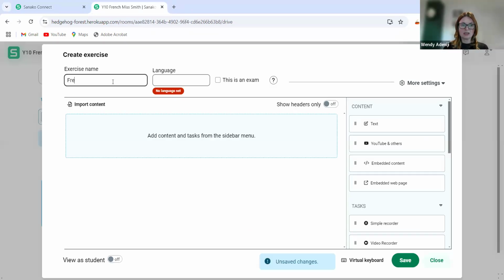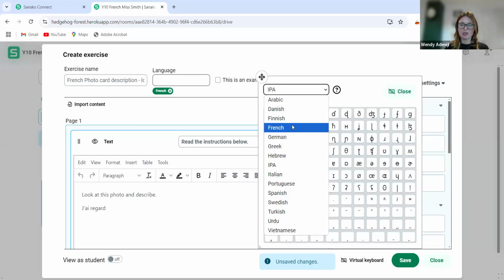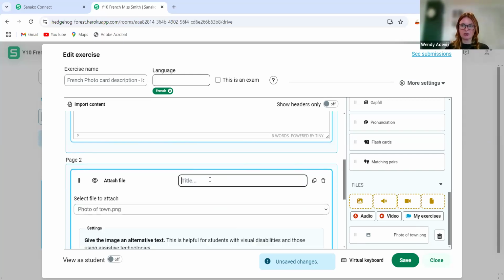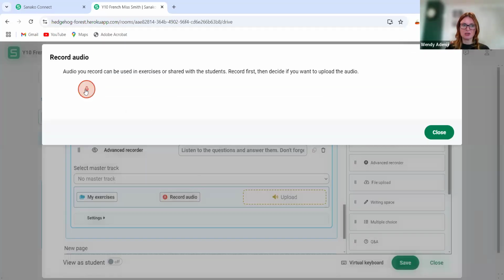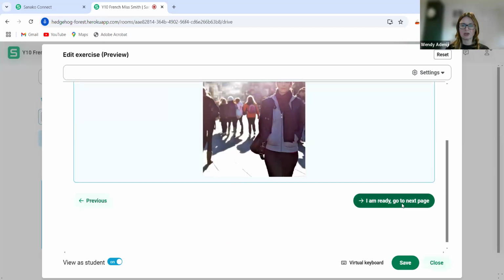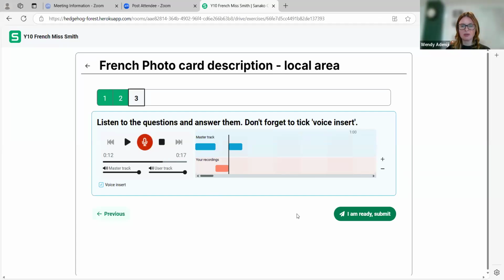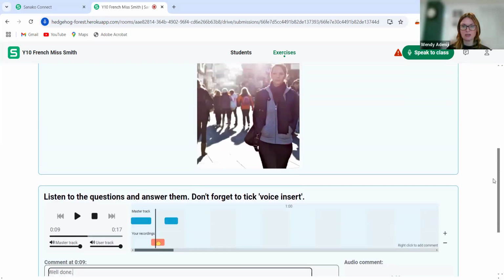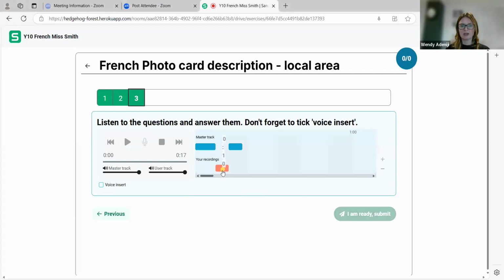4 - Creating a Photo Card Description Activity